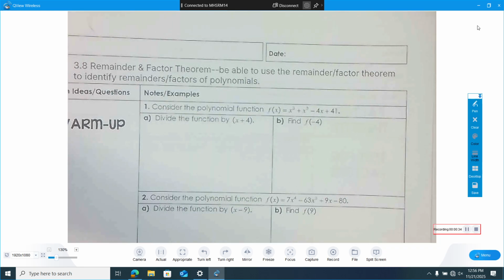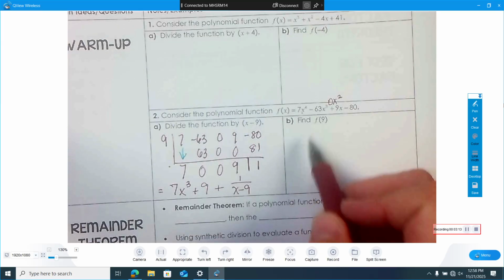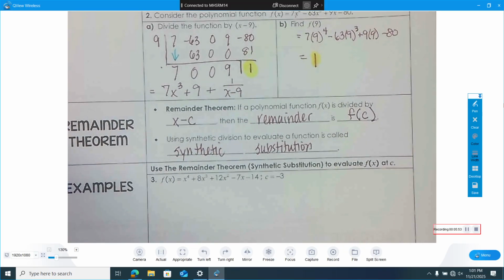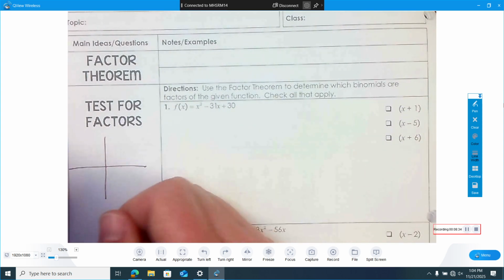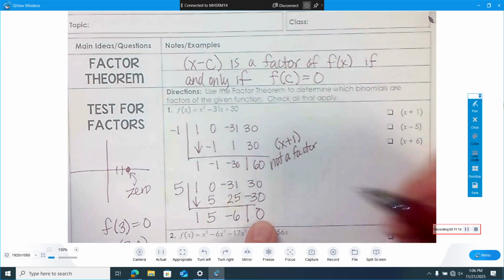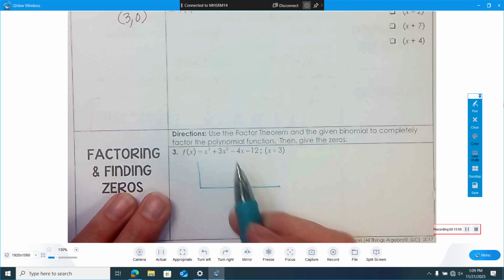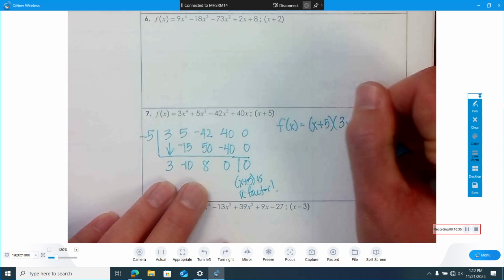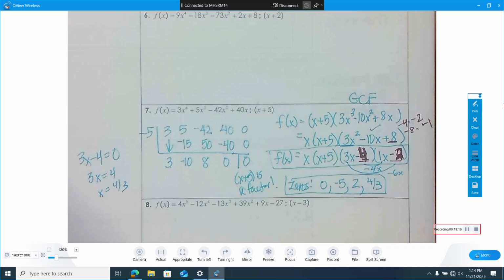3.8 Remainder & Factor Theorem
3.8 Remainder & Factor Theorem